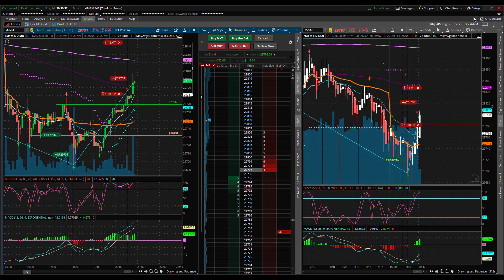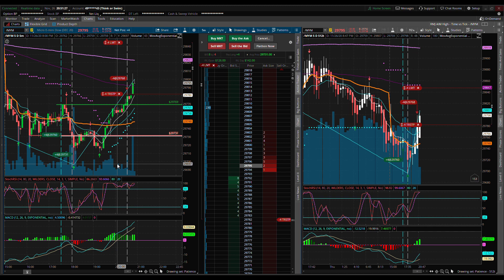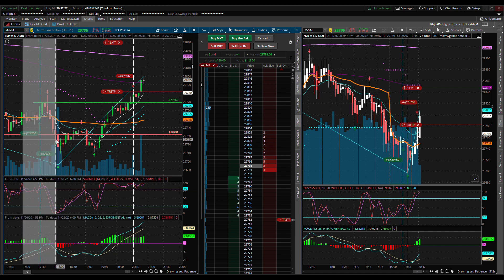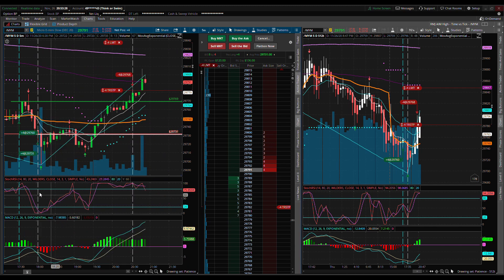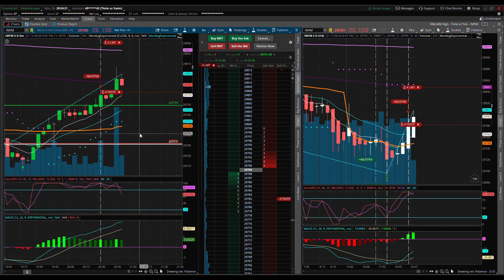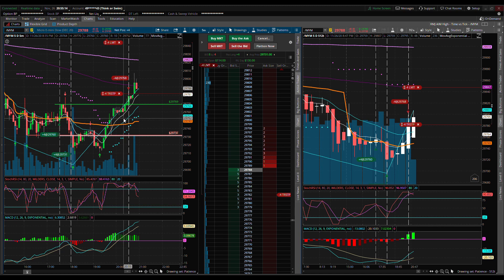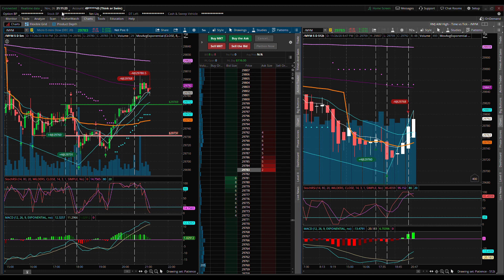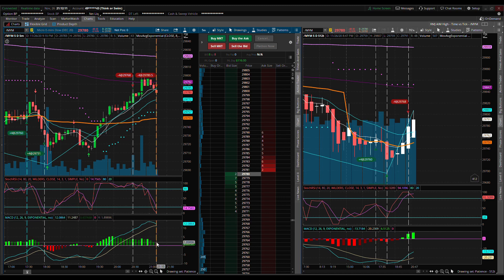$115.50 | OCO exit strategy | Live Day Trading Micro Futures | Micro E-Mini Dow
Live day trading of /MYM (Micro Futures for the Dow) on Thursday, 11/26/20

Gross Profit of $115.50
Net Profit of $75.98

00:00 Intro
05:40 Exit- Live Day Trading
07:18 Account Statement

Simple Strategy that I have been testing the past few months.
Risk Management and Patience is Key.

SET-UP THAT I LOOK FOR:
StochRSI and MACD must be in agreement.

ENTRY:
Bullish Entry: StochRSI = Oversold and MACD above 0
Bearish Entry: StochRSI = Overbought and MACD below 0

EXIT:
One-Cancels-Other Order (OCO), which consist of a Stop and a Limit Order

CHARTS:
Time Chart | 20 days 5 Mins | Candle
Tick Chart | 5 Days 512t | Heikin Ashi

I am trading for Daily Income.
Not looking for "To The Moon" type trades.

I am open to any suggestions you may have to help improve my trading.

Video Editing Tool: DaVinci Resolve
Video Editing Skills: Beginner
Podcast Microphone: Pyle USB Microphone Kit